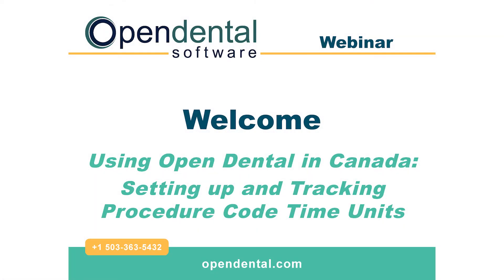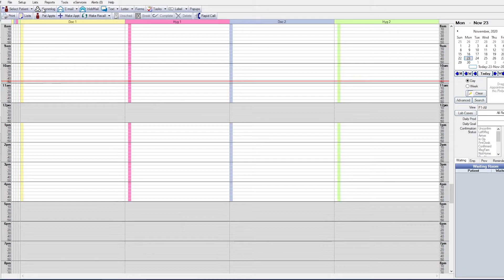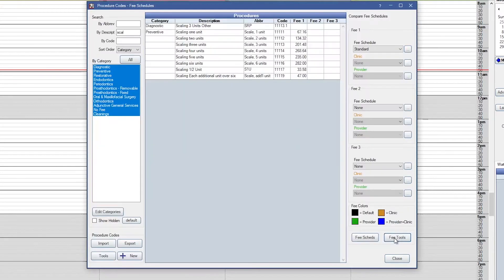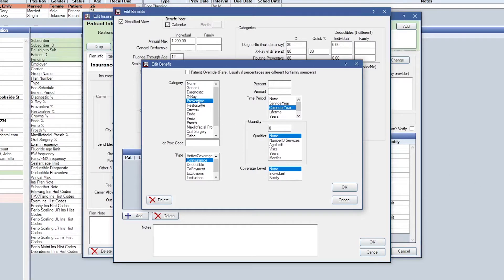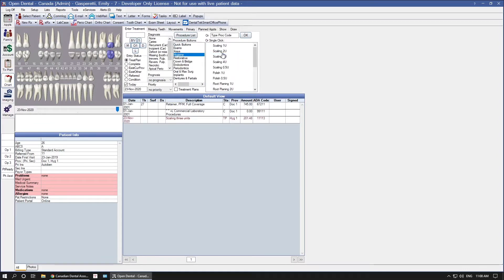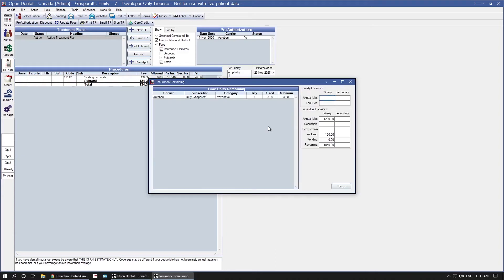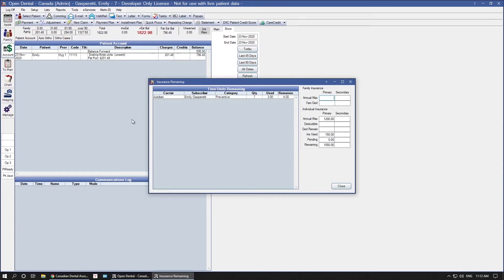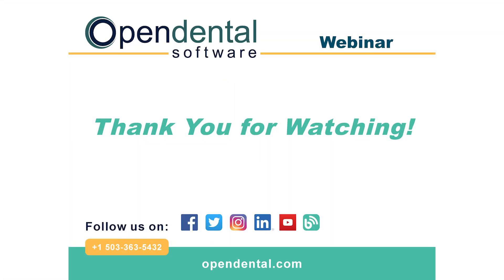Open Dental Webinar- Using Open Dental in Canada: Setting up and tracking procedure time units.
This is for practices using Open Dental in Canada, and will cover the process of setting up and tracking procedure time units.

Content
00:00 - Intro
00:20 - Setting up procedure codes and associating them to time units
01:25 - Setting up an insurance plan with time unit allowances
02:40 - Where to find information about the total used and remaining time units

CONTENT:
Setting up procedure codes and associating them to time units in the Procedure Codes List:
Setting time unit allowances for an insurance plan in the Edit Benefit Window:
Tracking total used and remaining time units